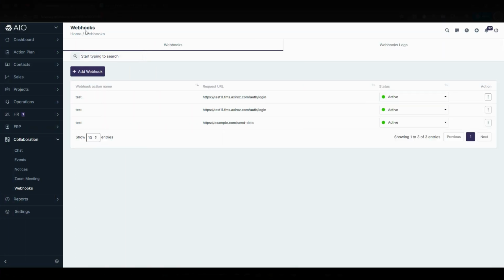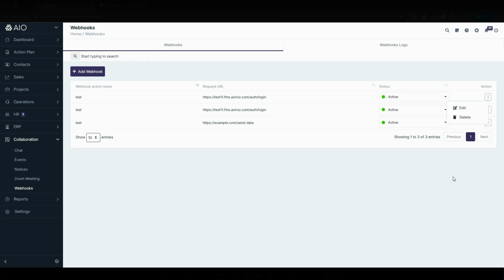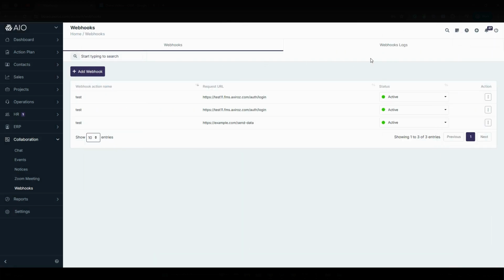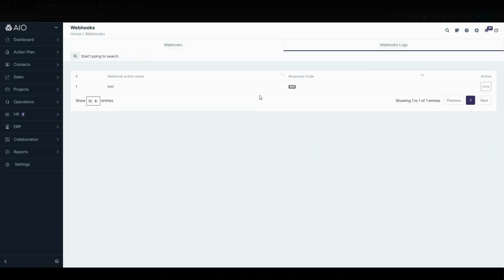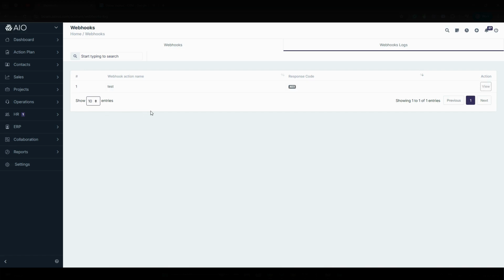Demo Videos: WebHooks in CRM | Complete Tutorial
Learn how to use WebHooks in CRM to automate workflows and connect your CRM with other apps seamlessly! 🔗✨
This tutorial will guide you through the process of setting up, managing, and testing WebHooks to improve your business automation.

👉 In this video, you’ll learn:

How to access the WebHooks module in CRM 🗂️

Creating and configuring WebHooks 🔧

Integrating CRM with external apps via WebHooks 🌐

Monitoring and testing WebHook triggers 📊

Tips for automating tasks and notifications ⚡

Enhance your CRM efficiency with WebHooks for seamless automation.